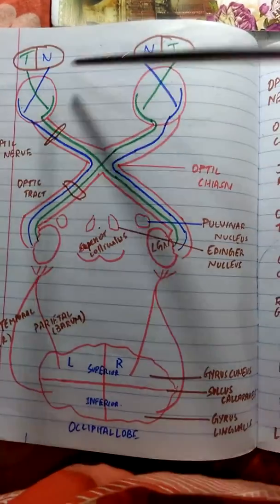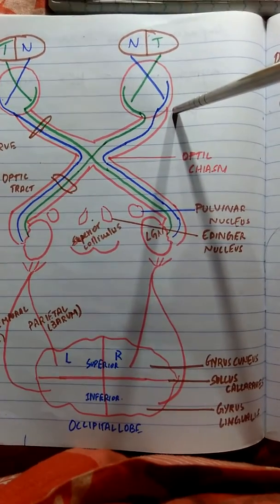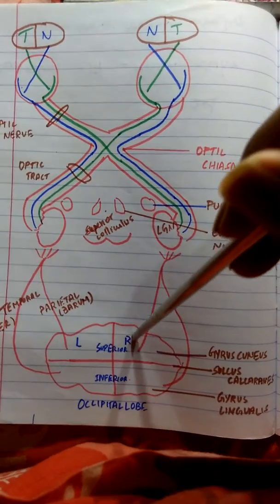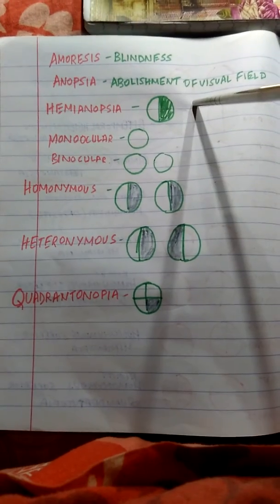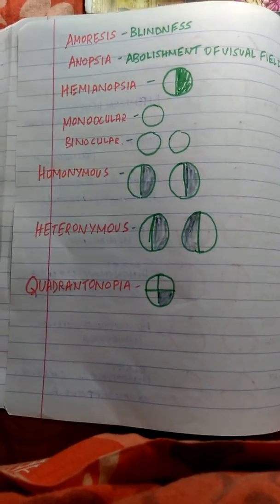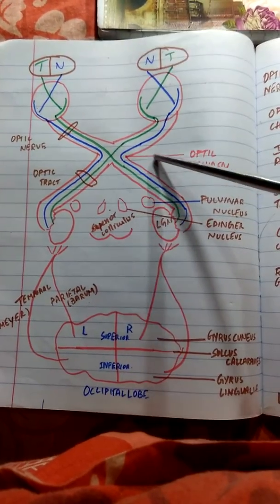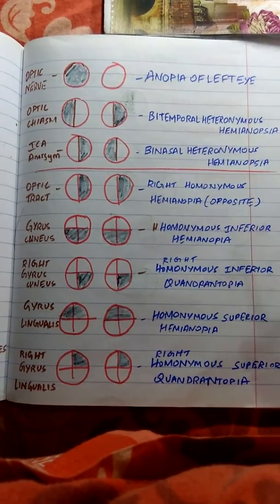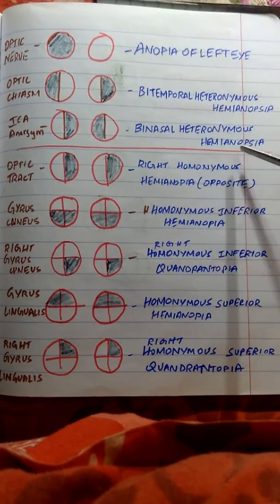damage of optic tract and visual field defects neurology neuroanatomy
introduction about the pathway of optic nerve and damage caused to it and as a result visual field damages neurology